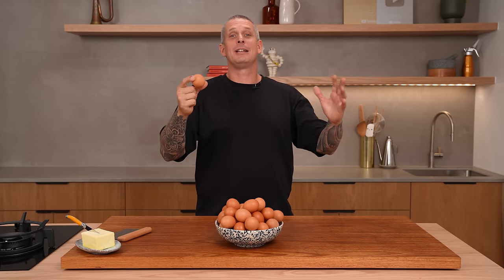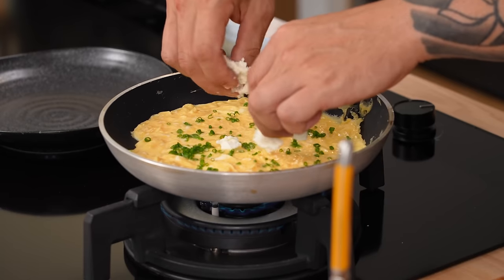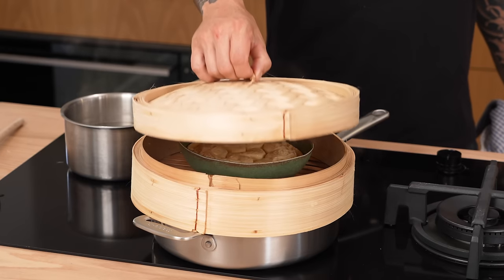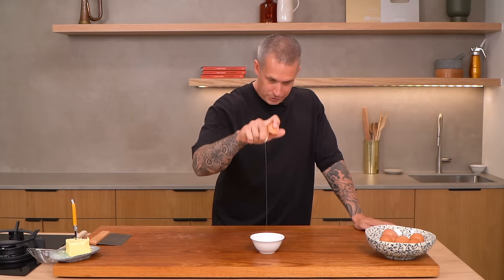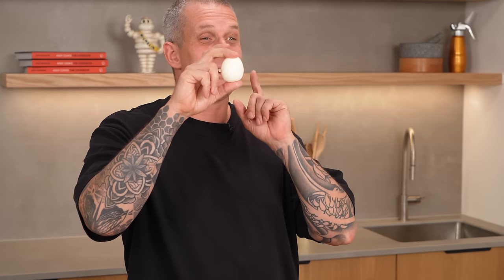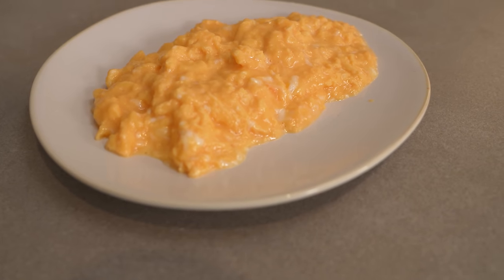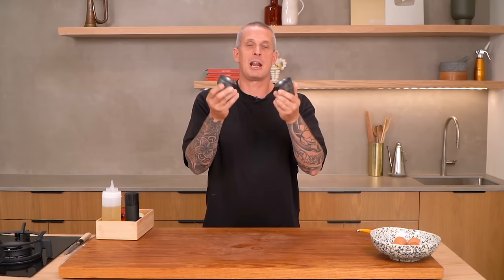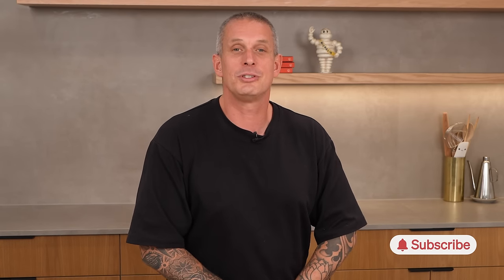Don't Cook An Egg Until You Watch This Video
Eggs can be the hero of a dish, or they can break your recipe, and after watching this video, you’ll have no excuse not to impress your guests with the most perfect and delicious eggs! These are 21 of the best techniques, simplified so you can master them at home. Enjoy ✌️

Director, Chef and Host: Andy
Videographer, Editor: Mitch Henderson
Production Manager: Dazz Braeckmans
Editor: Caleb Dawkins